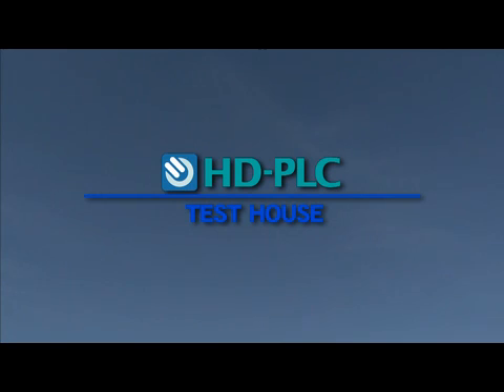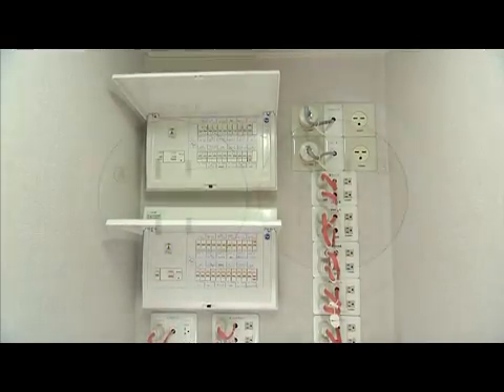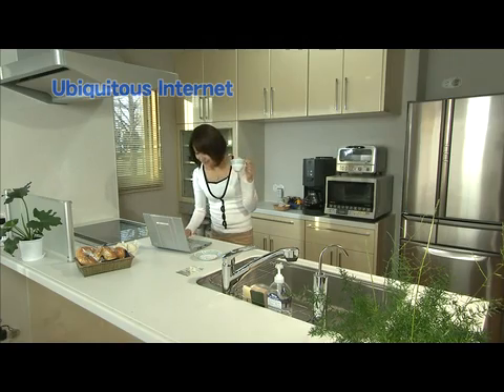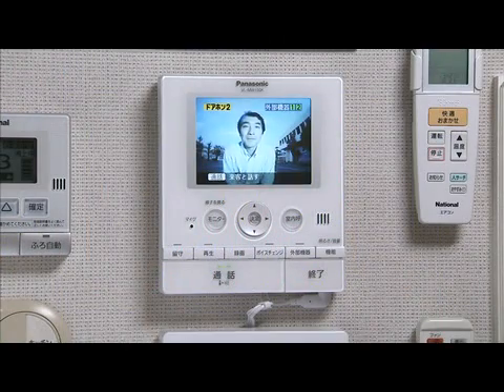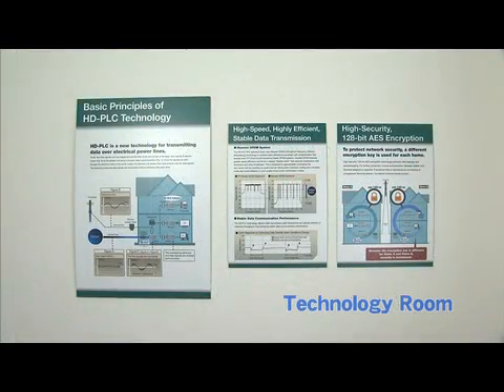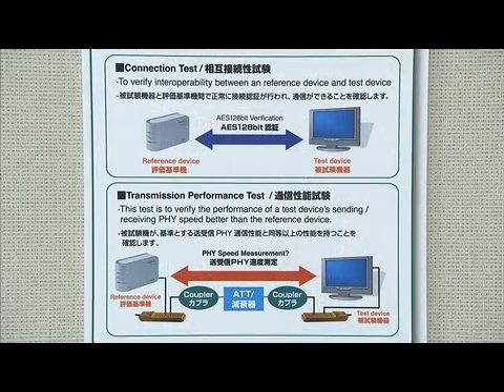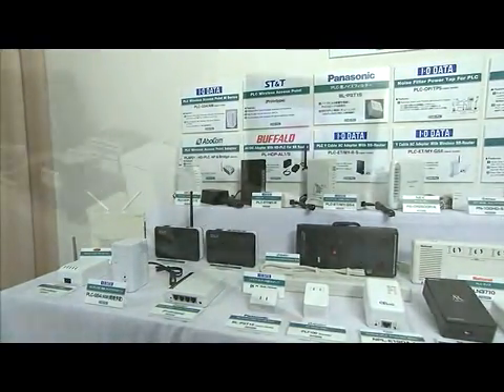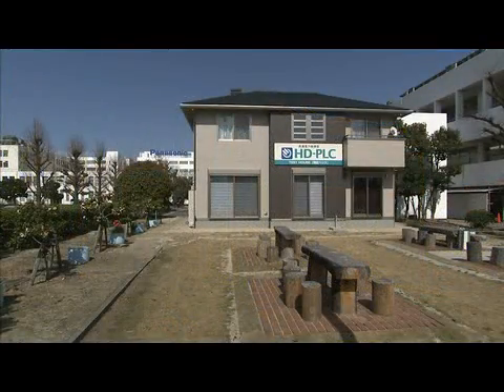Nessum TETST HOUSE for certifying the Nessum products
"Nessum TEST HOUSE" (former "HD-PLC TEST HOUSE") which is located at Fukuoka, Japan is the verification facility to support the interoperability confirmation of multi-vendor  HD-PLC products and the reliability improvement of the product through the communication interchangeability examination between the HD-PLC adoption products.